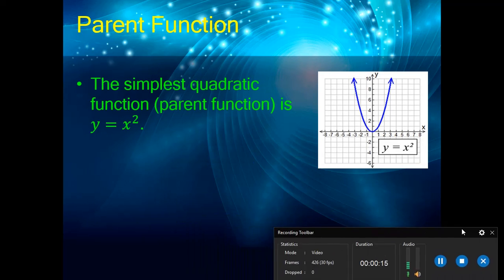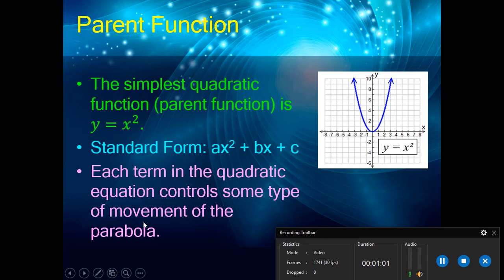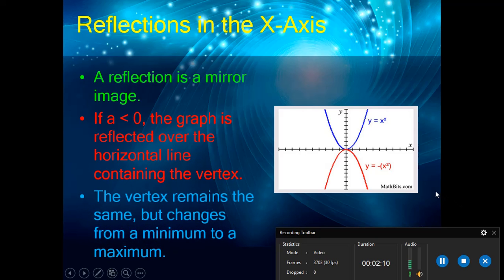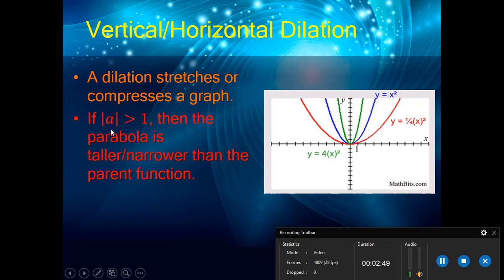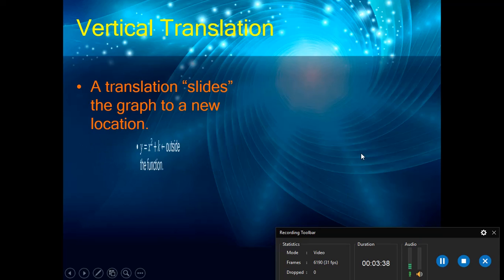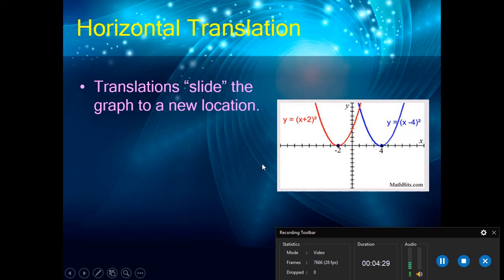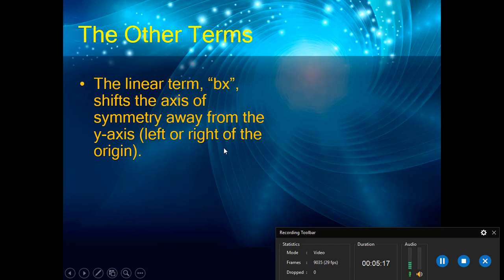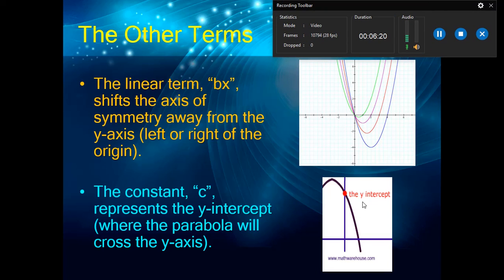ALGEBRA: Transforming Quadratics